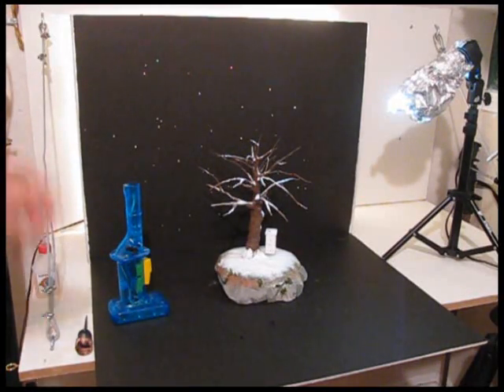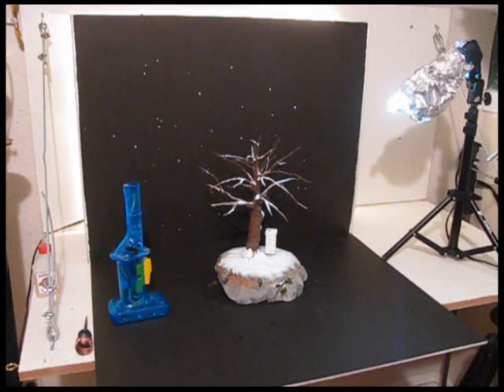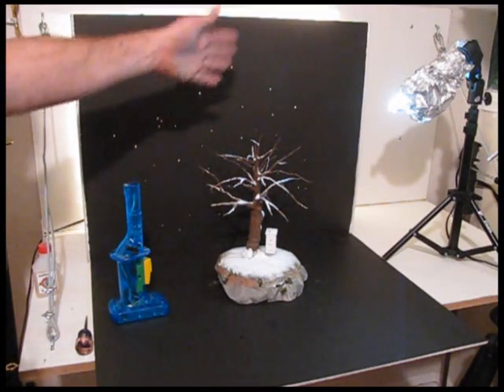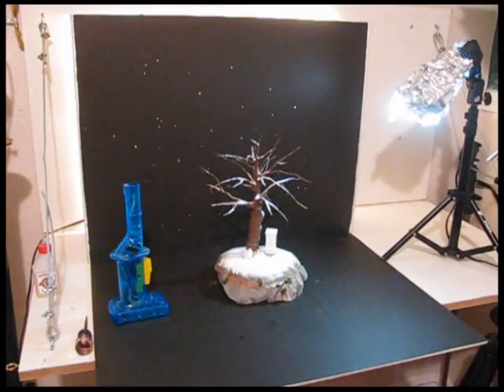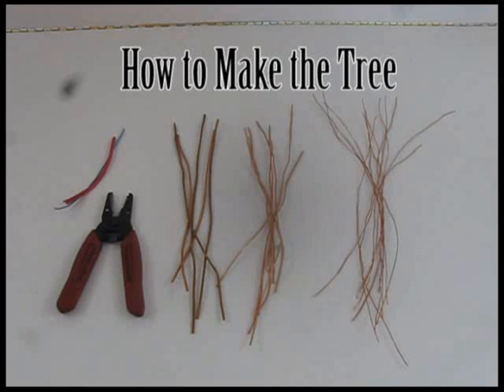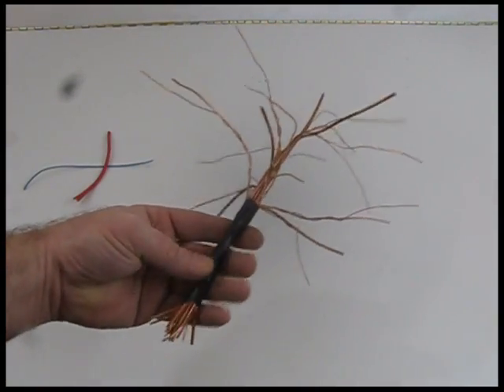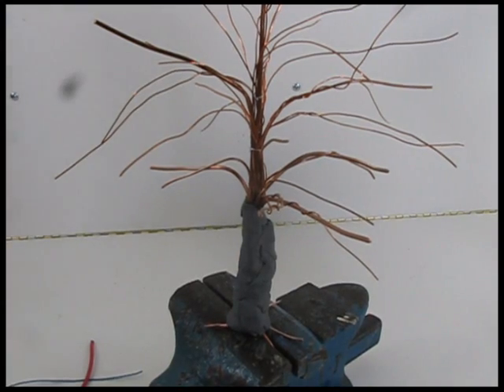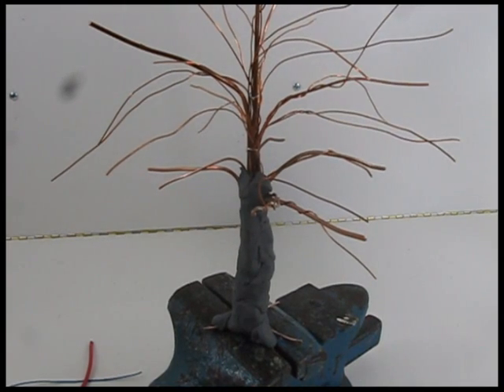The Changing Tree Diorama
This is a tutorial on how I made the changing tree diorama with special effects like smoke and star lights. I show you how to sculpt the tree and put the diorama together and how to do the lighiting and smoke effects.

Lots more diorama project
If you like projects like this one I have a whole lot of diorama vids on my playlist here:

Will's Book on Making Dioramas: